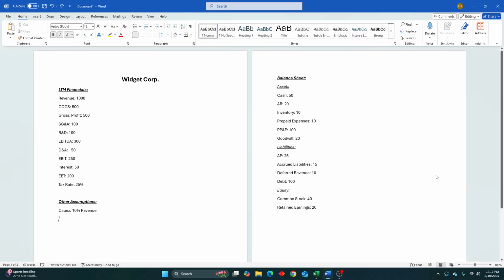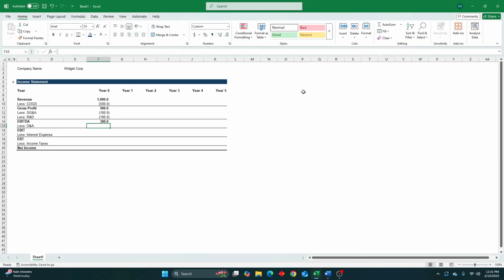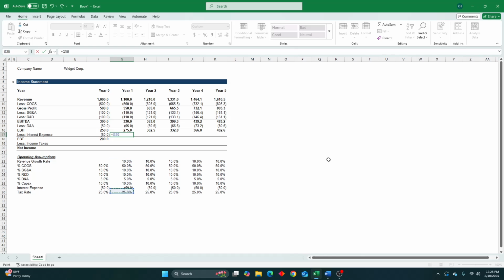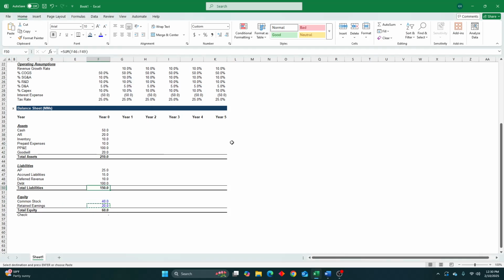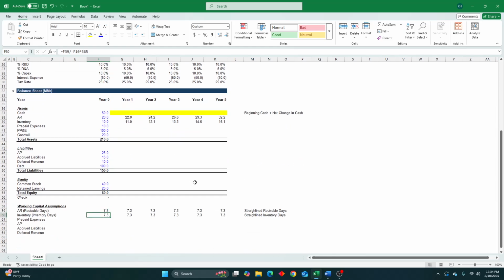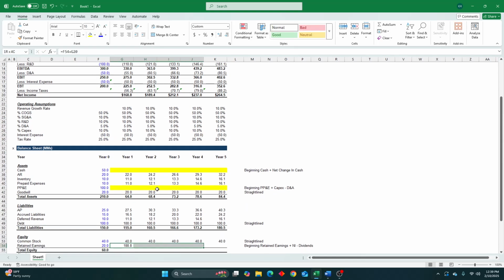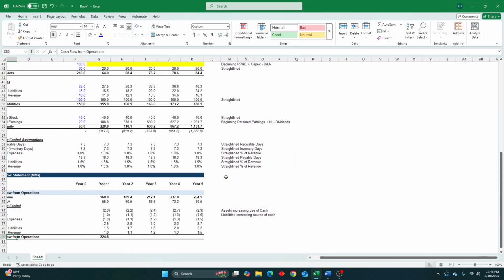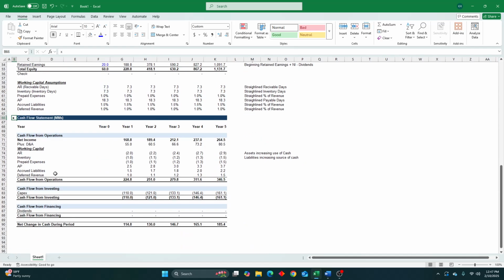3 Statement Financial Modeling Guide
Basic 3 statement model build-up